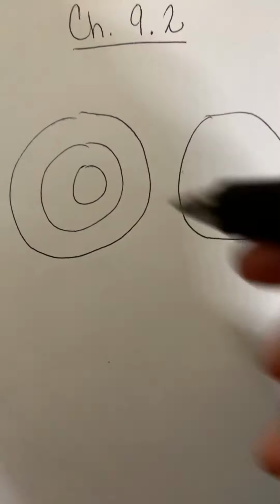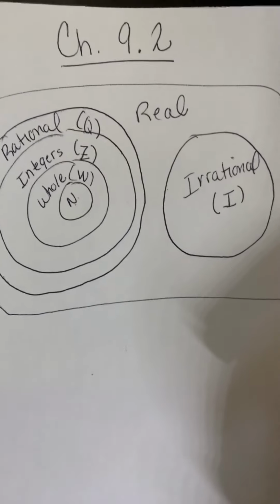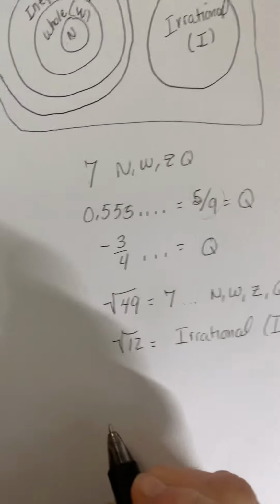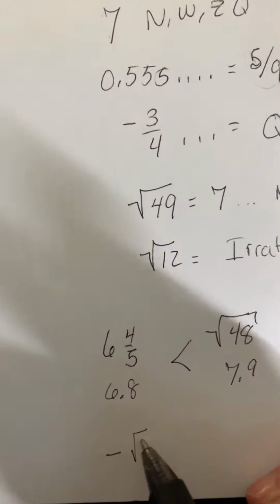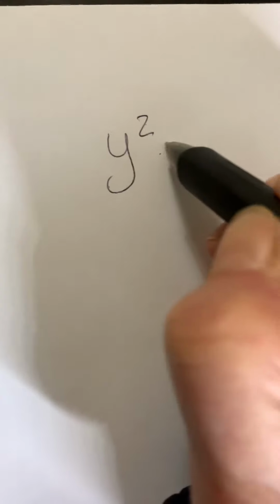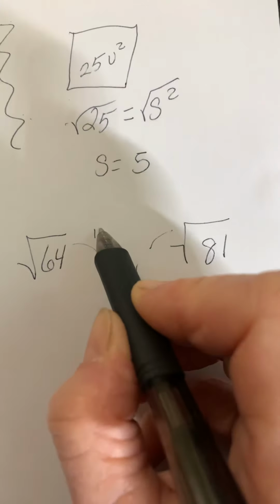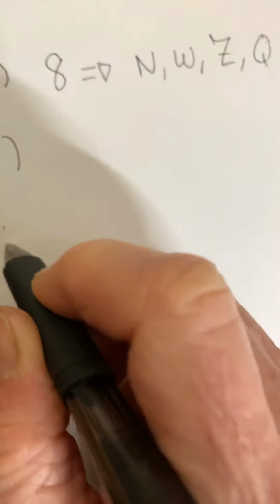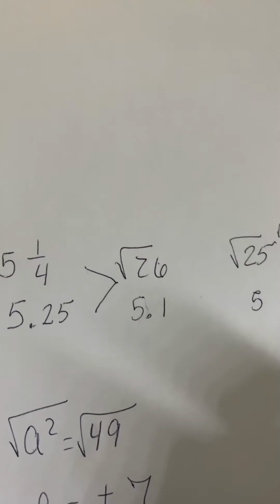The Real Number System (9.2) March 11, 2020